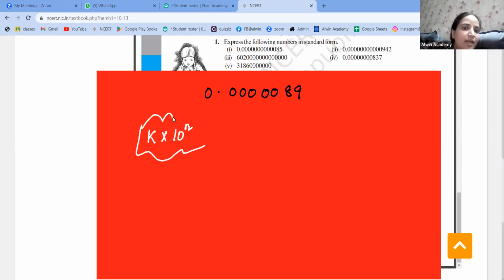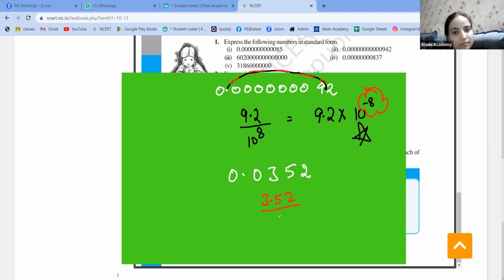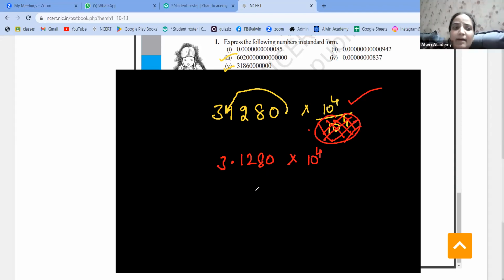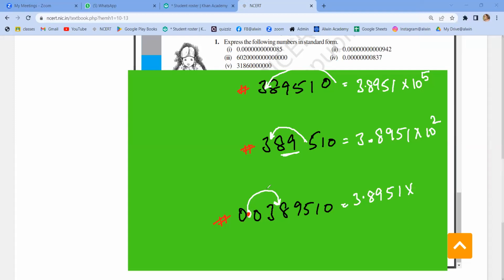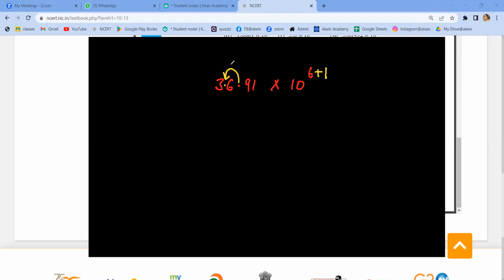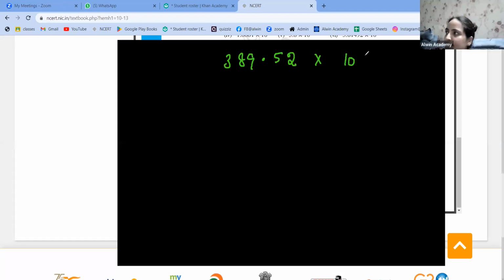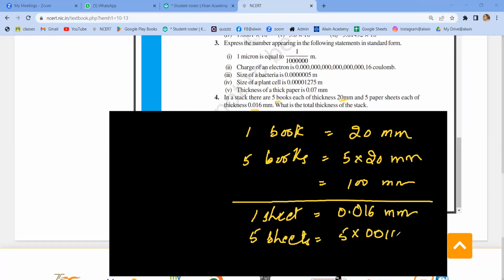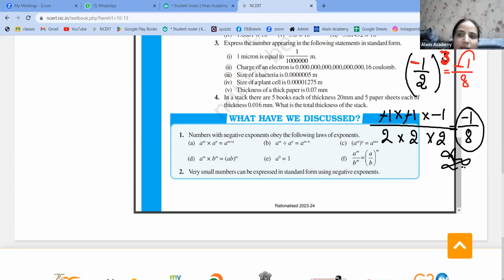Class 8th maths exponents 10.2 standard form